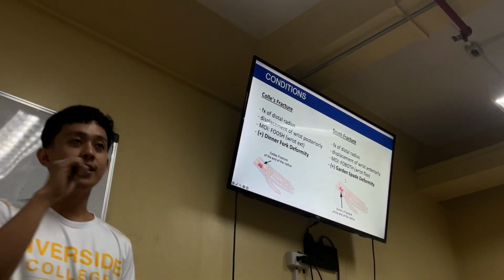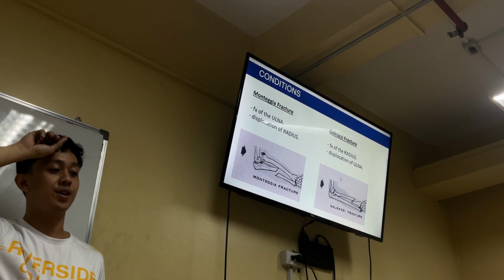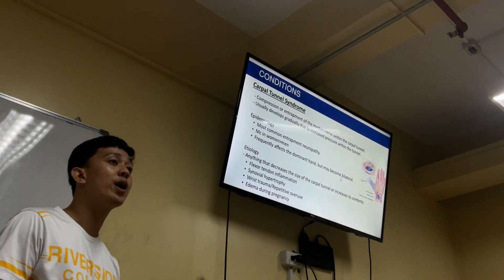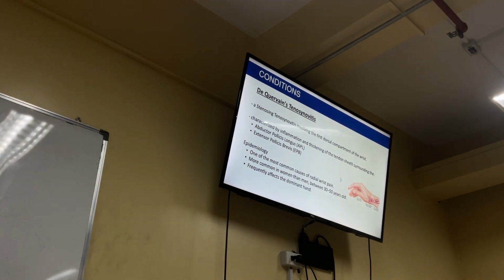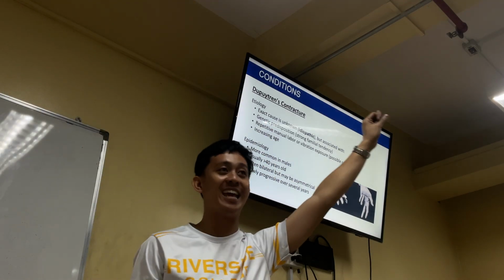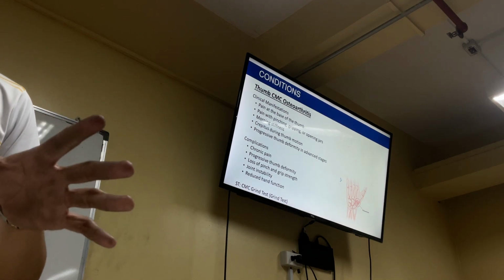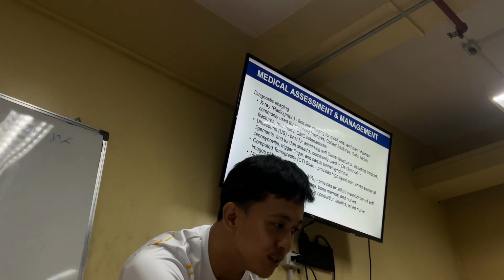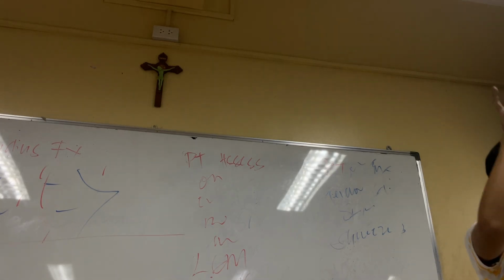Part 2: UE